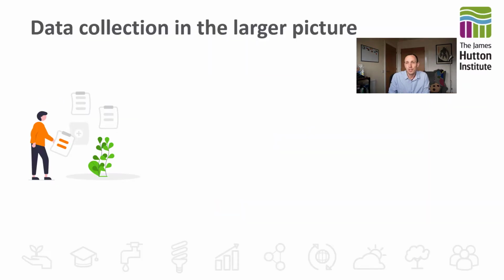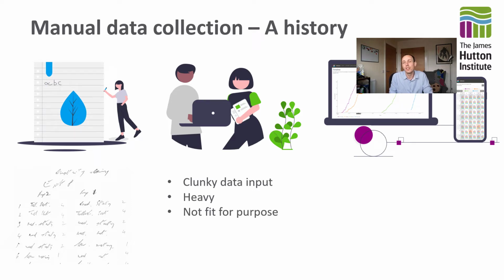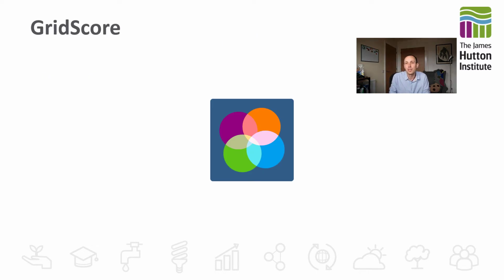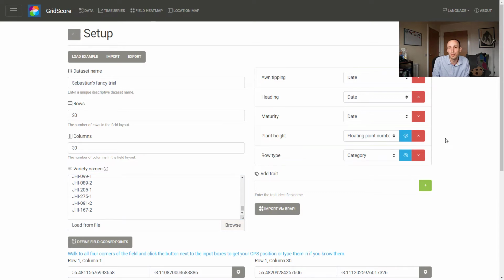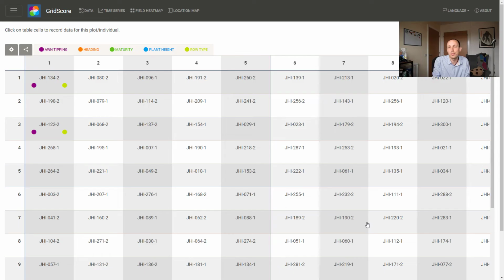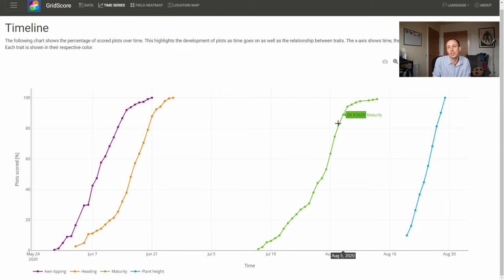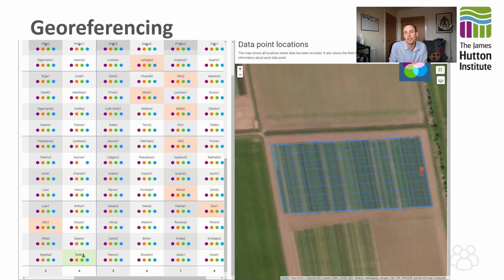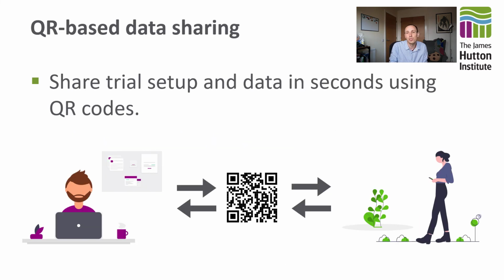GridScore: The open-source plant phenotyping app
GridScore is a field trial phenotyping app for trait data. It lets you keep track of what’s happening in the field on a plot-level basis. This could be anything from plant emergence, flowering date, plant height, flower colour, etc. You can define the layout of your field trial and the traits you want to score. GridScore then presents your data in a table format representing your field layout. Data is recorded by clicking on a specific plot in a field and then entering your data.